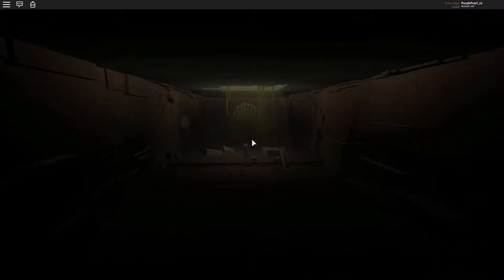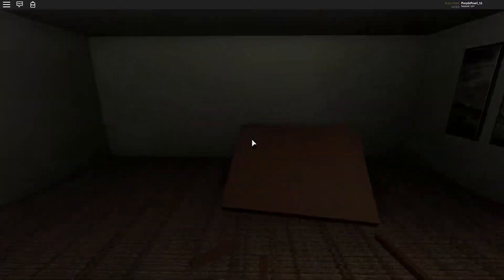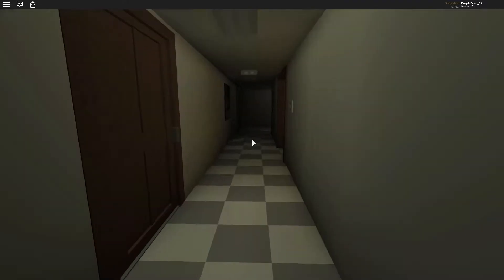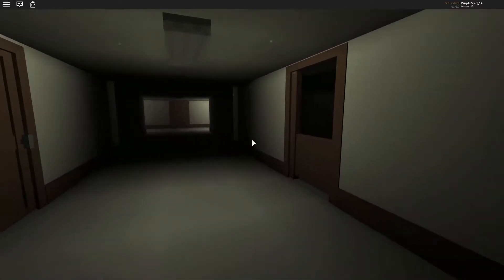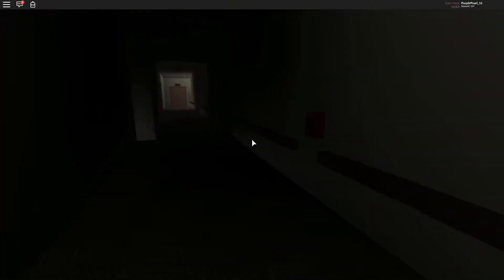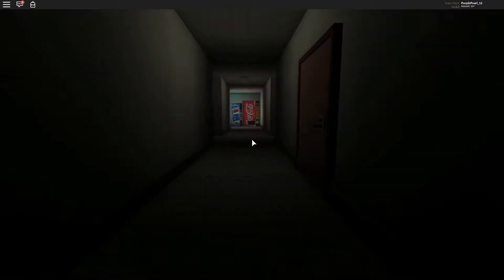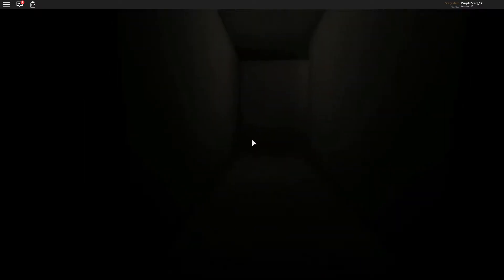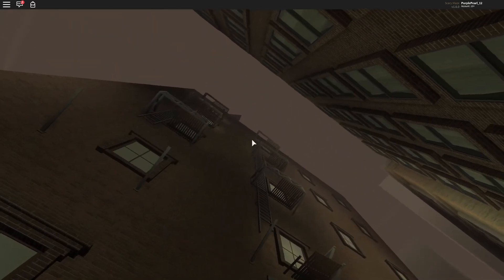Roblox Scary Maze " NO Fear in the rear "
A spooky maze with an strange person in it

I upload sneak peaks on what I have been working on and some
random stuff and art

a good old friend check out his channel really funny!!!

never forget his name!!!

it's  cool and funny videos I upload